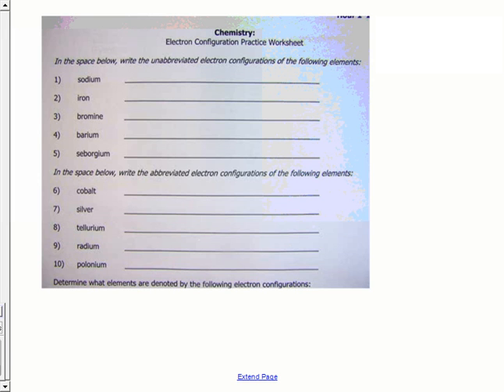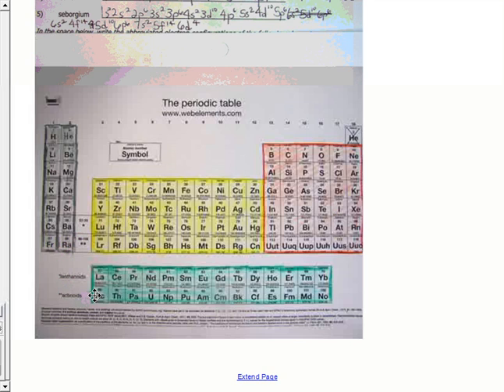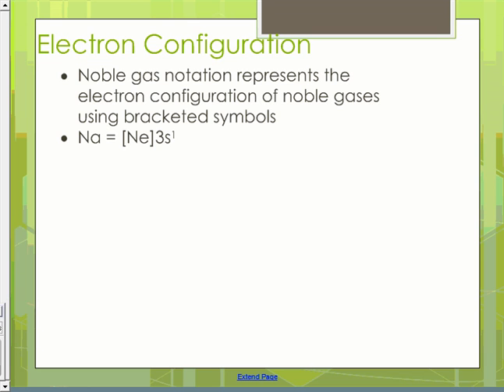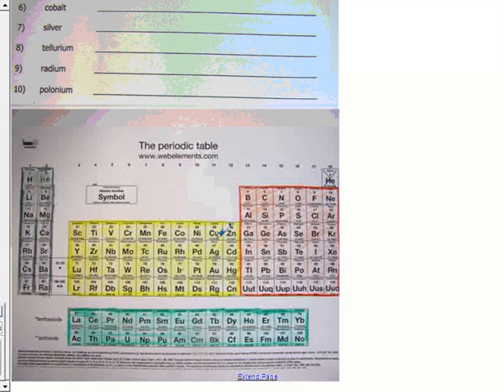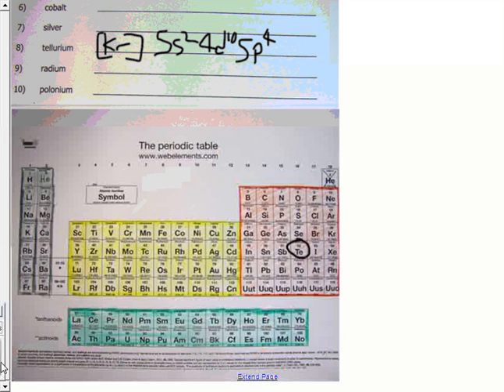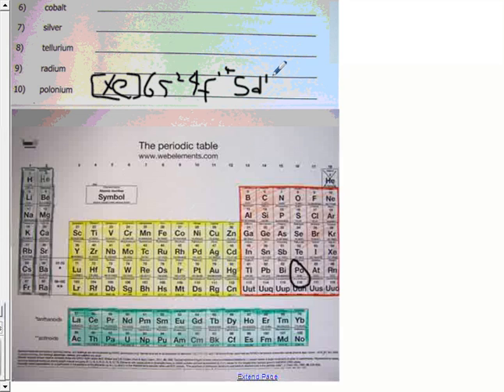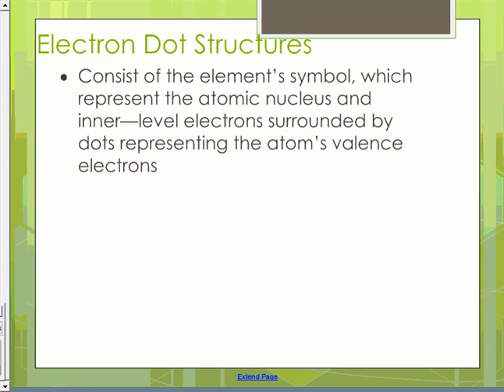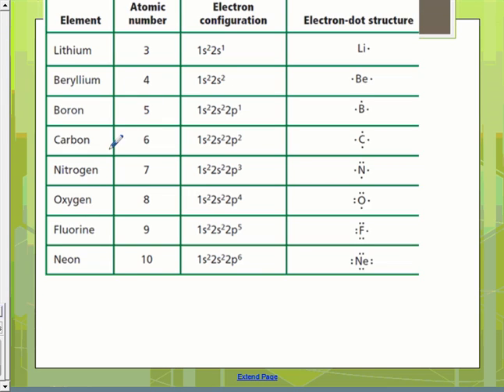electron configuration 2